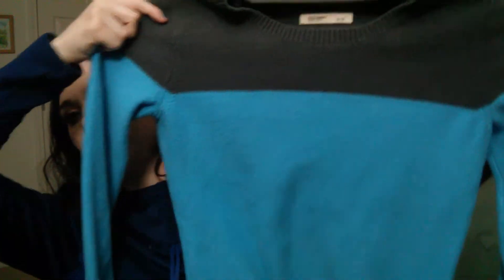Winterlicious TAG!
I'm Maria, a tomboyish makeup enthusiast with a love for all things health and beauty.

Ebates: Earn money back when you shop online, plus FREE $10 gift card when you sign up

Vitacost: Discounted natural beauty and health products, plus $10 OFF your first order

Ipsy: Receive a bag with 5 new makeup/beauty products for $10 a month; Skip the wait list with this

*This video is not sponsored and all items were purchased with my own money unless otherwise noted.